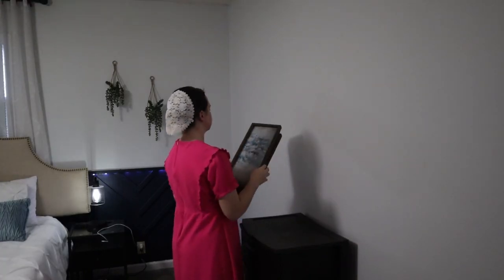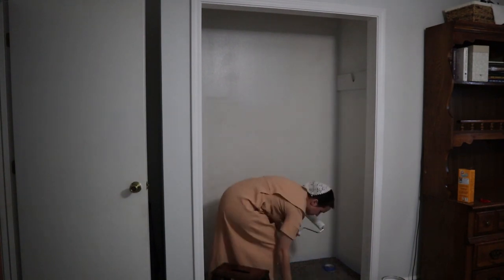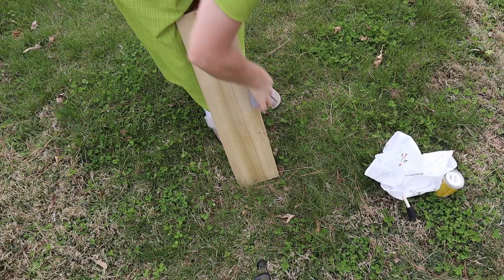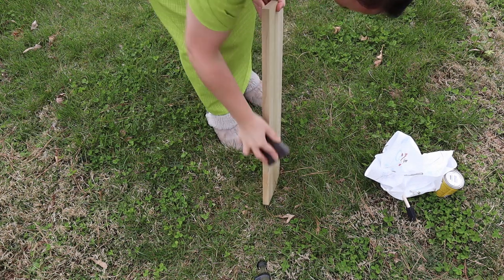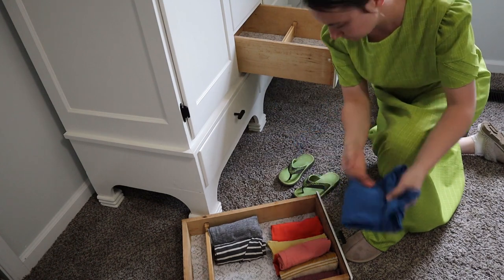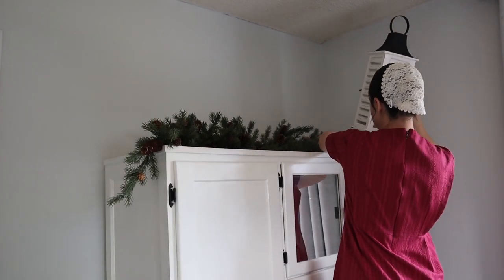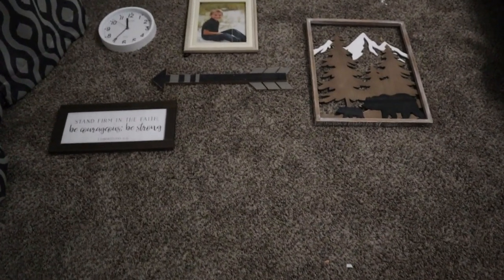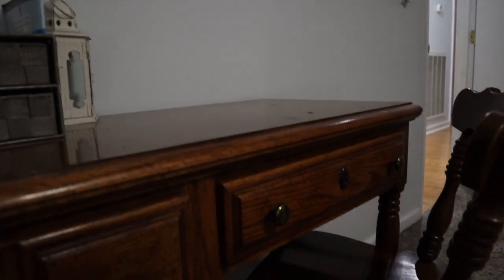Guest Bedroom Makeover / Bedroom Makeover on a Budget / Positively Amy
Join me as I make over our guest bedroom to our son's bedroom. I am so happy with the makeover and hope you enjoy as well.
The Etsy Shop where I found the Art

You may have to download the Telegram app before you can join.

KITCHEN-
CLEANING-
O Cedar Spray Mop
Shark Cordless Vacuum